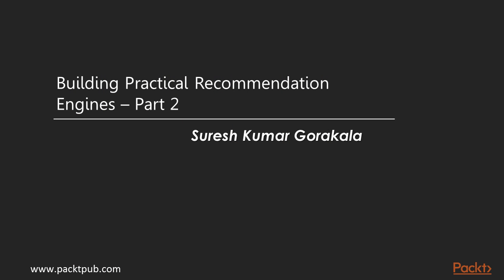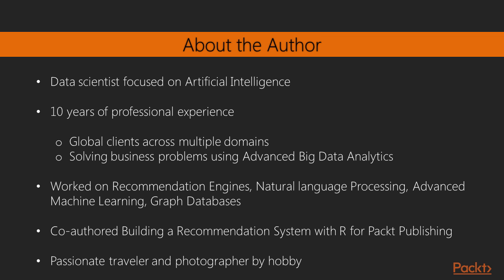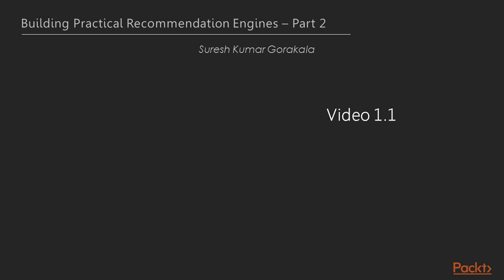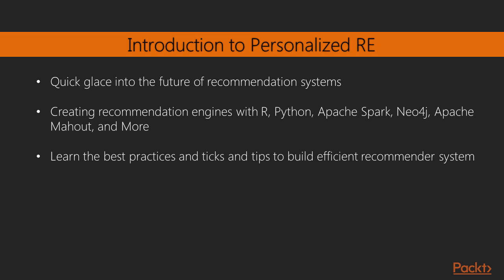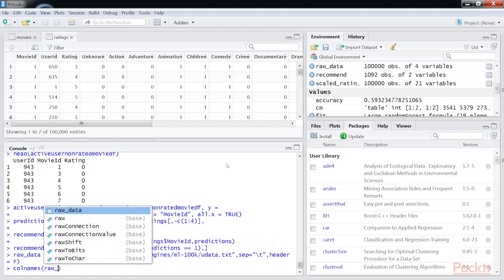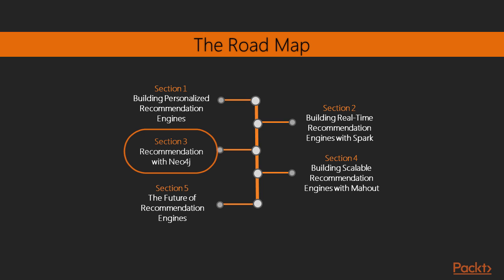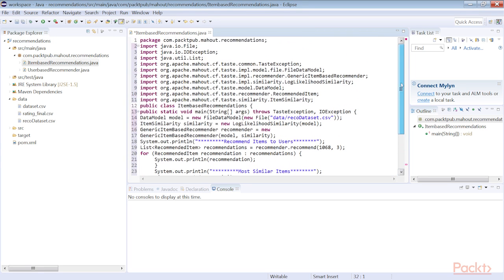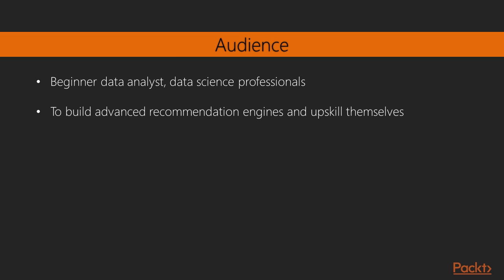Building Practical Recommd Engines Part 2 : The Course Overview | packtpub.com